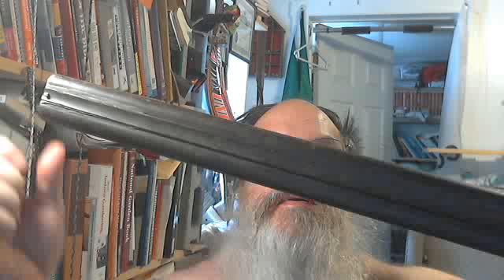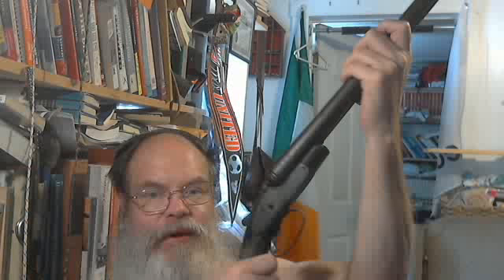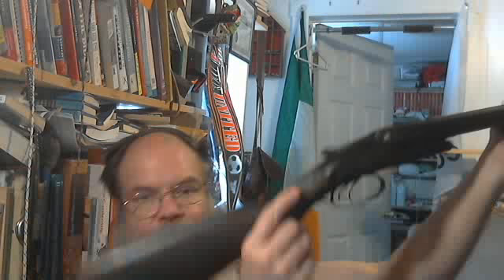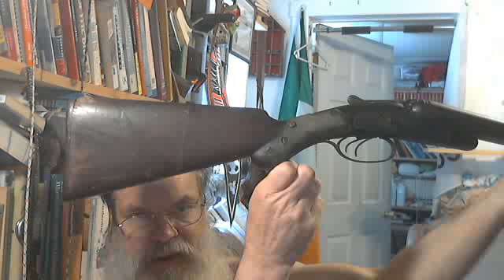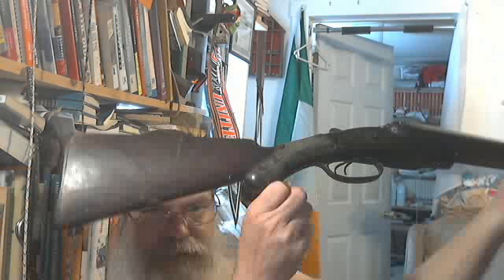12 Guage Shotgun 1880's